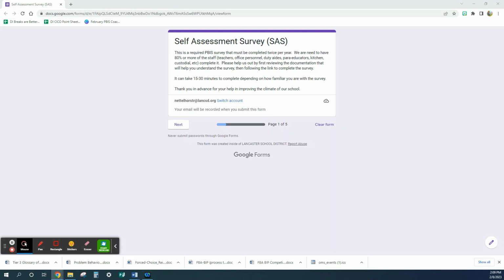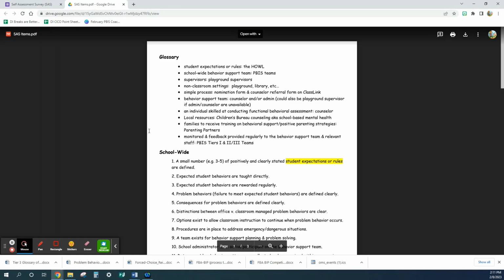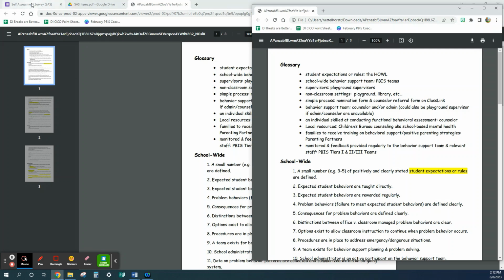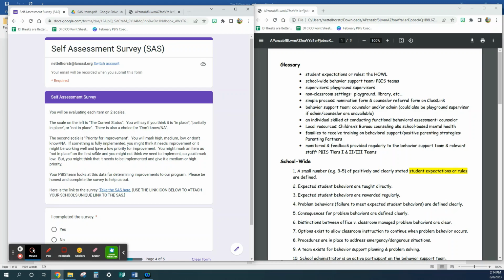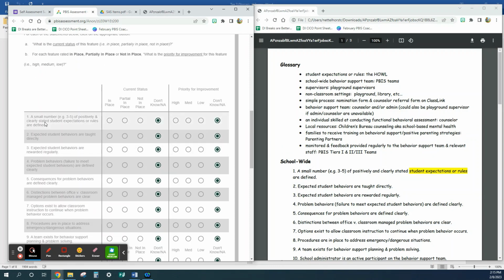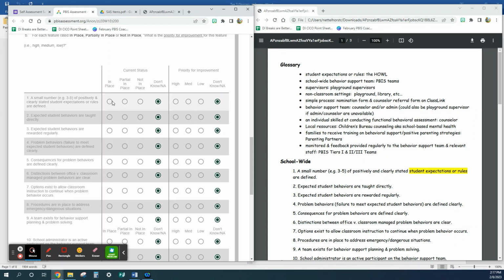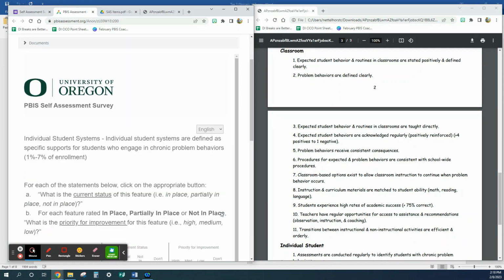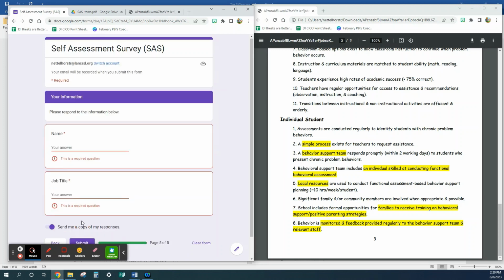Completing the SAS